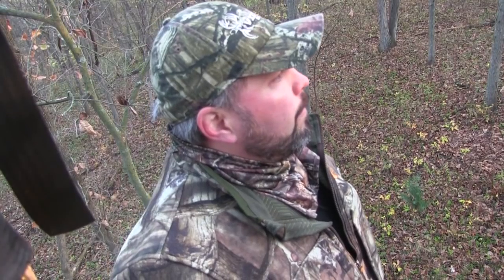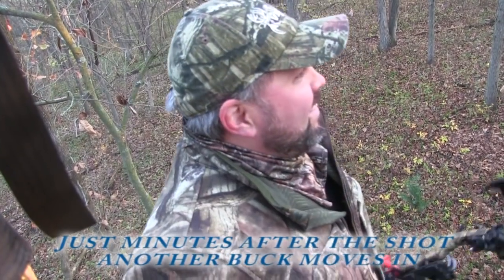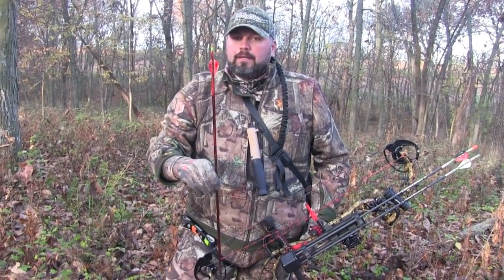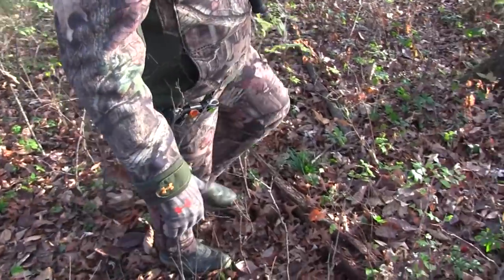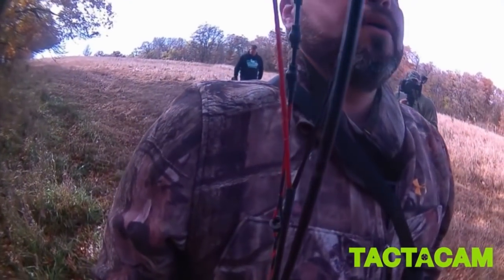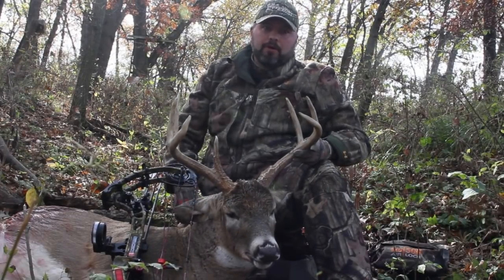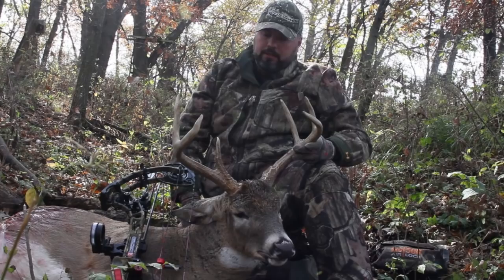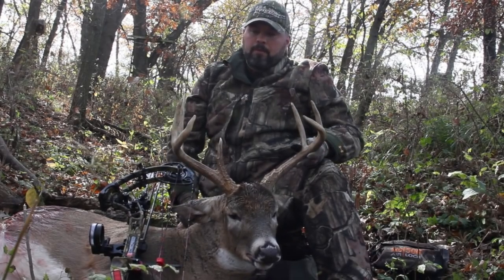Iowa Whitetail Rut S4 E11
Curtis Goettsch has spent most of his time this season behind the camera but in his first hunt out in front, he gets it done on a great Iowa Whitetail, but look at the buck that makes his way to his stand just minutes after his shot. Iowa truly is a bowhunter’s dream.